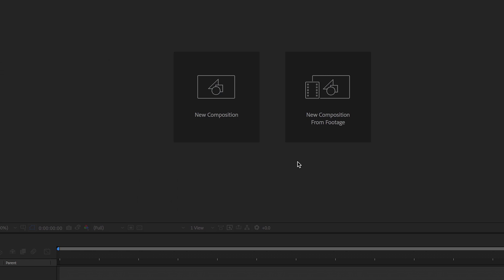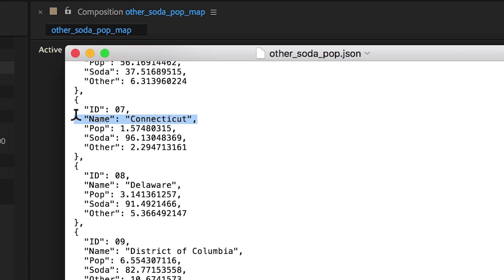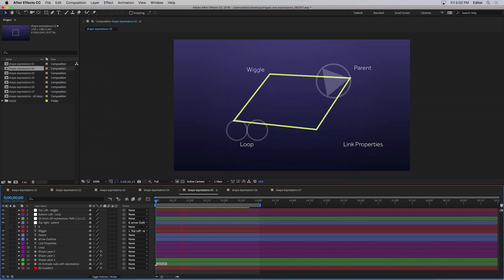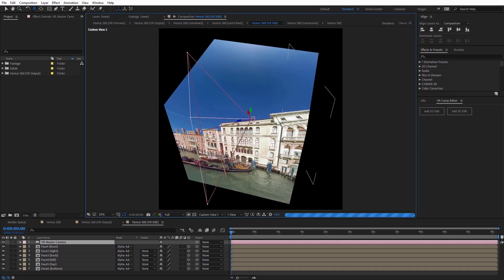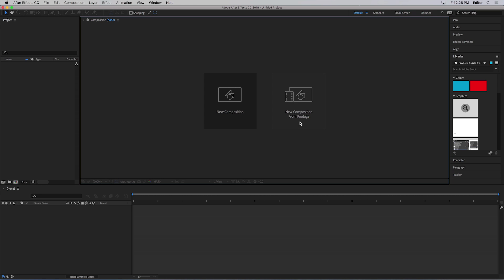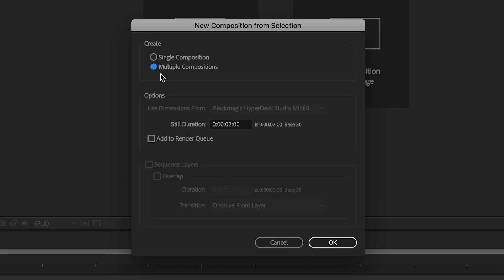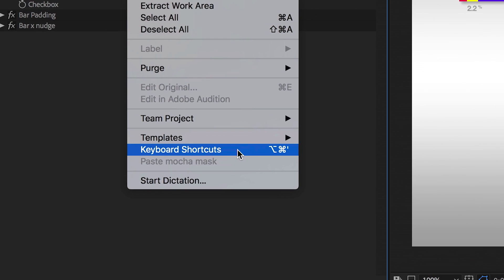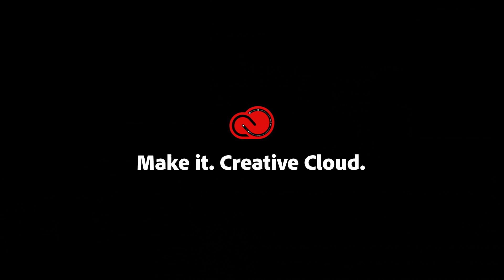What's New in After Effects (October 2017) | Adobe Creative Cloud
Powerful new features and enhancements include data-driven tools for animating graphics; immersive effects for working in 360/VR; and much more - available now in After Effects CC.

Watch interviews, overviews, and more from Adobe at IBC Show 2017